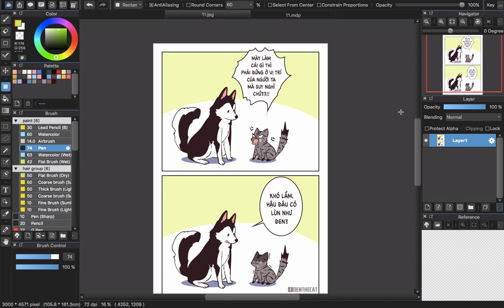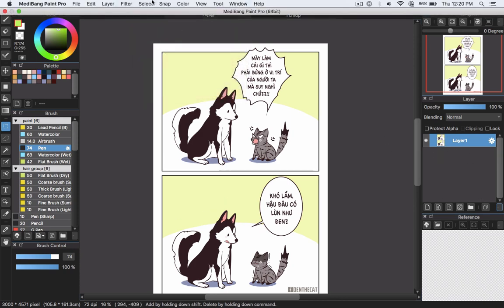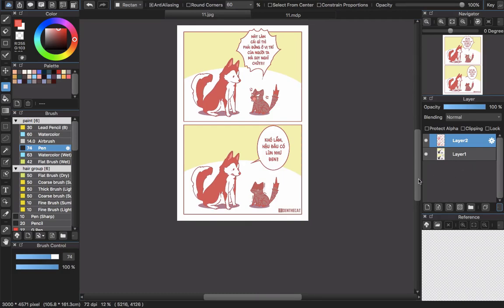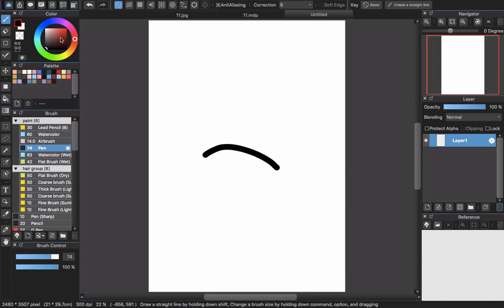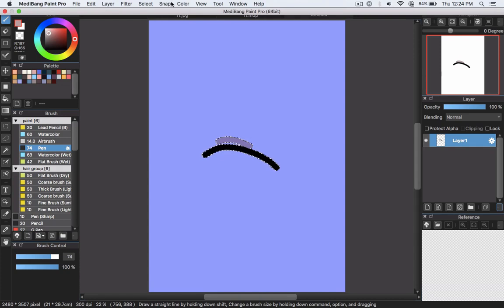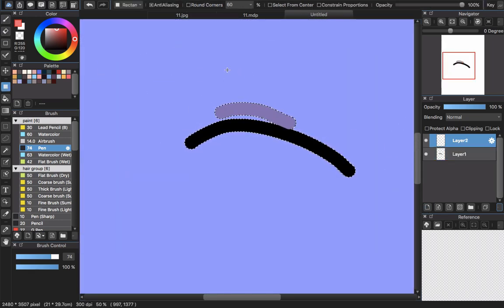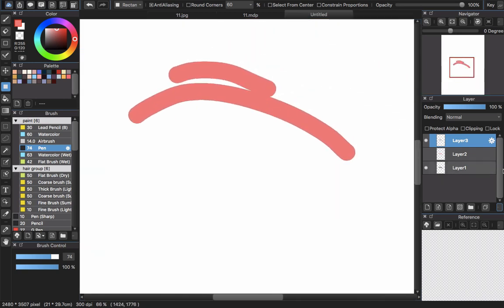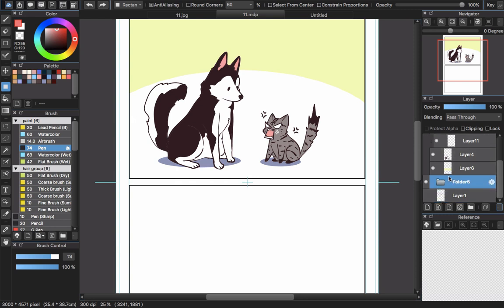[Medibang Paint Pro desktop version how to] Change Lineart Color with Selection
Although I show you the way I use this feature for changing line art color but you can use this one for other purpose when you understand how this one works on Medibang Paint Pro. I hope this small tutorial with help you in reducing working time since I'm too lazy and understand how lazy pull you down.